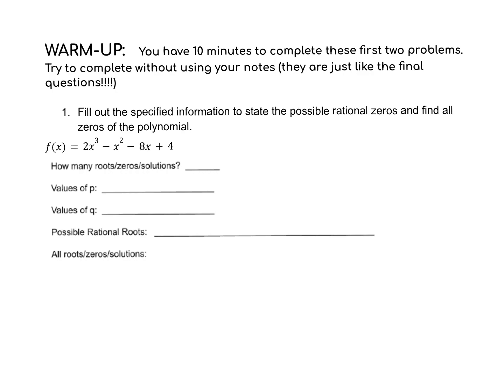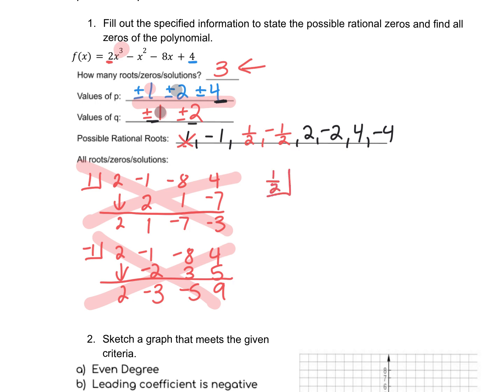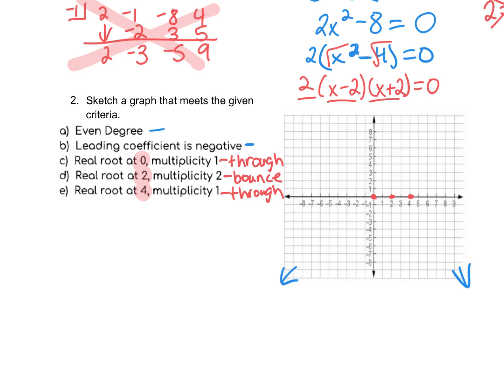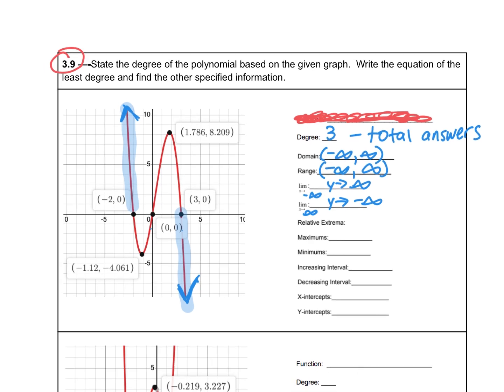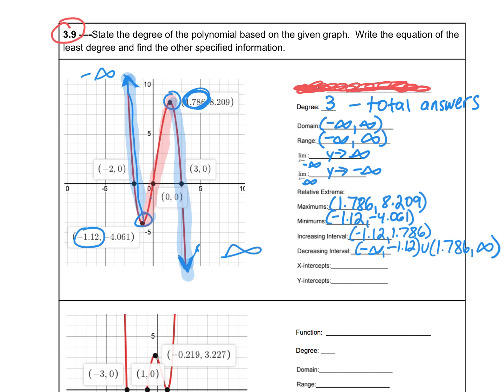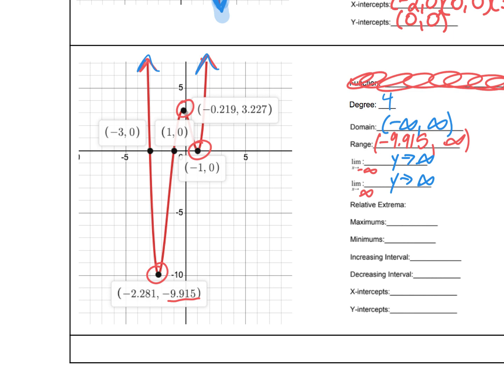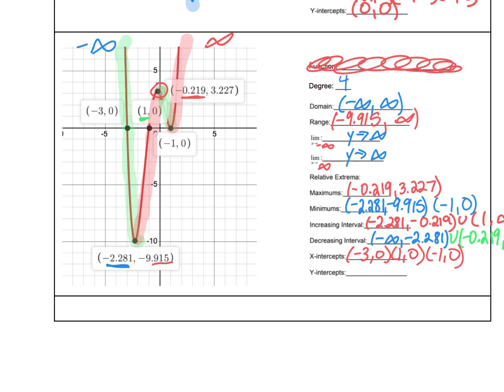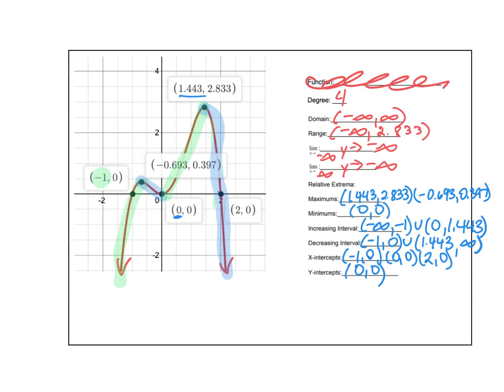A2 3.9 Analyzing Graphs